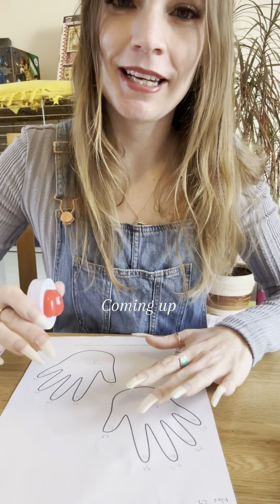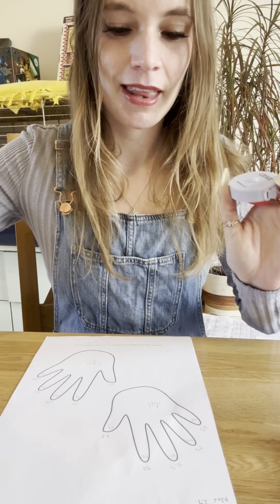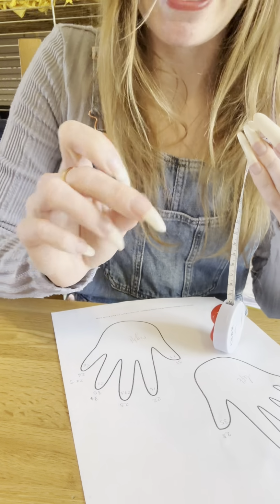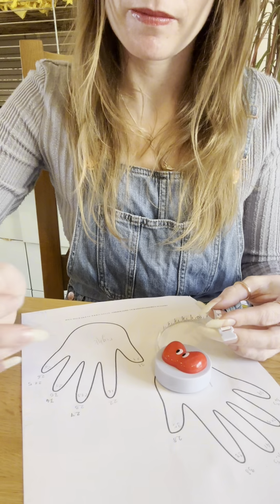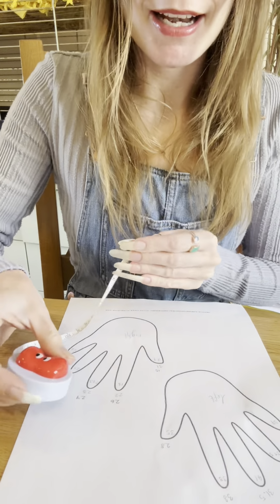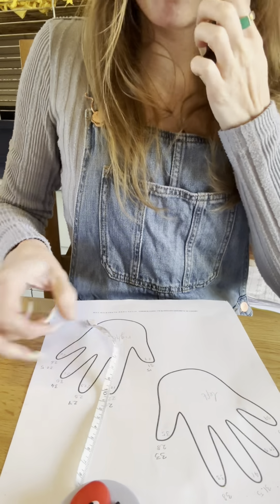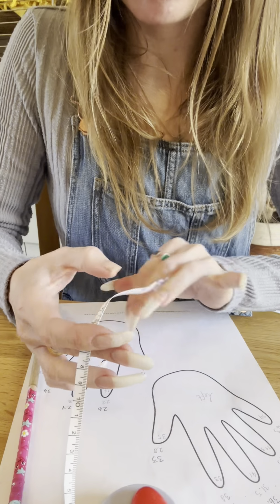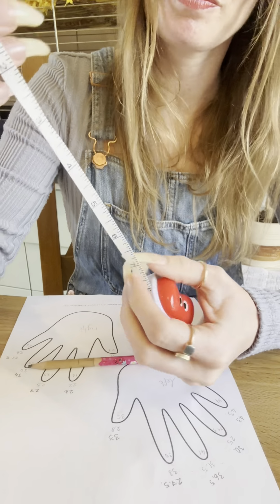Nail Length Update - Measuring My Long Natural Nails - Soft Spoken ASMR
Another one of these :) TIMESTAMPS...

00:00 Preview
00:23 Well hello...
01:30 Measuring nails on my right hand
05:30 Measuring nails on my left hand